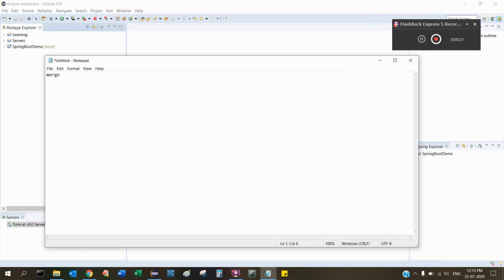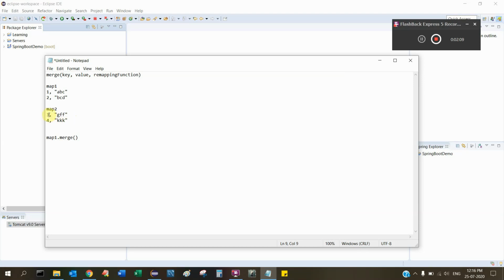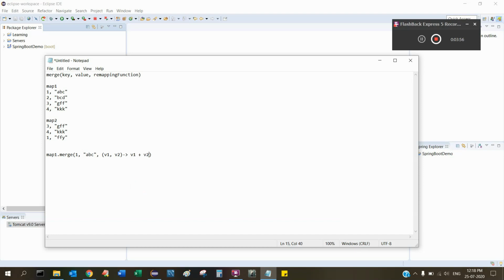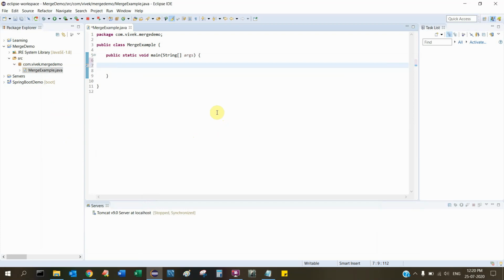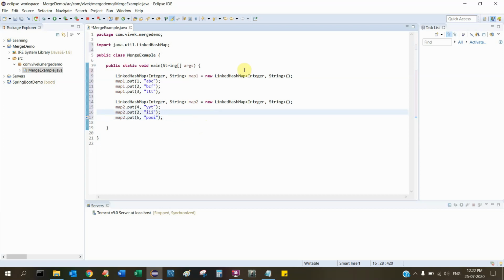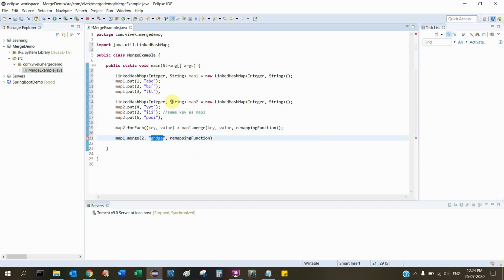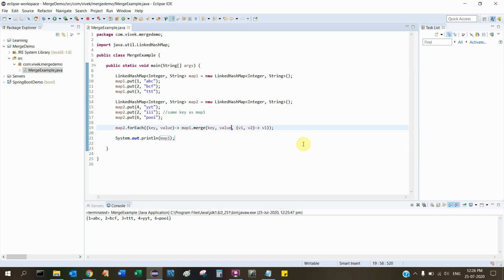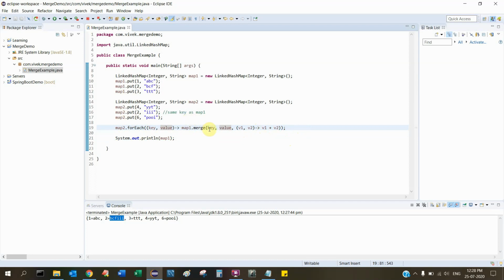Java8 Merge Example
How does a merge works?